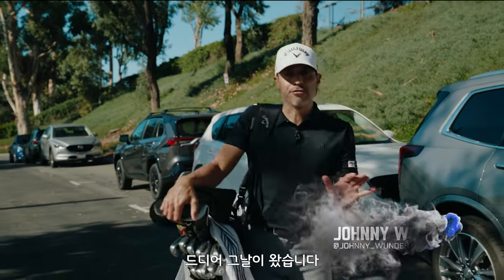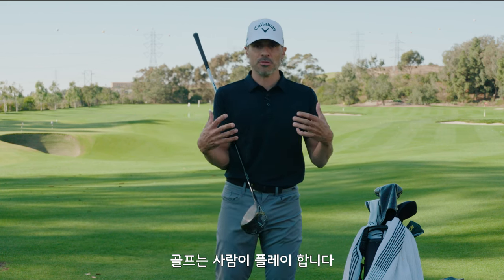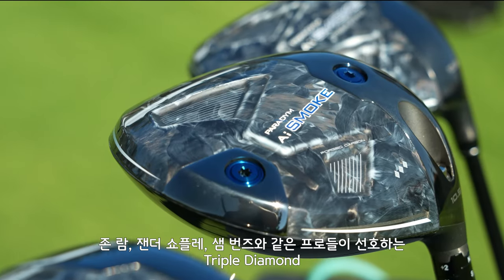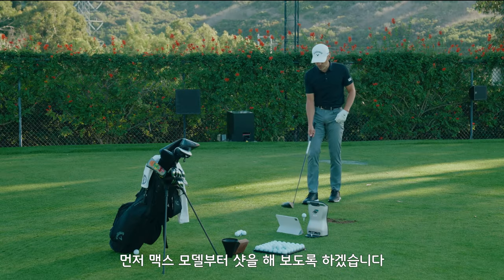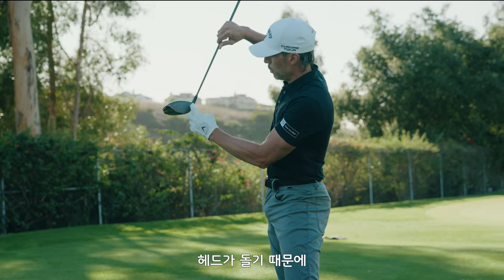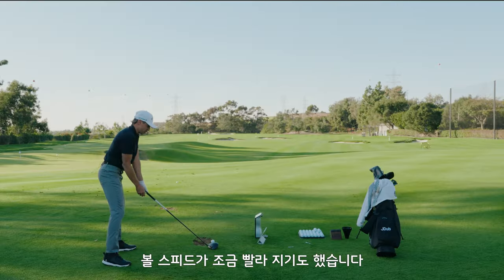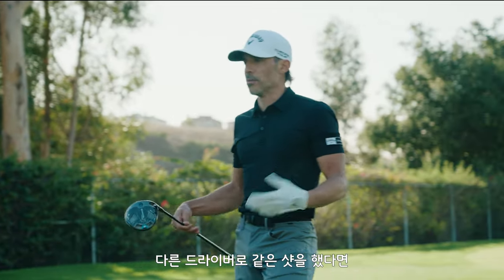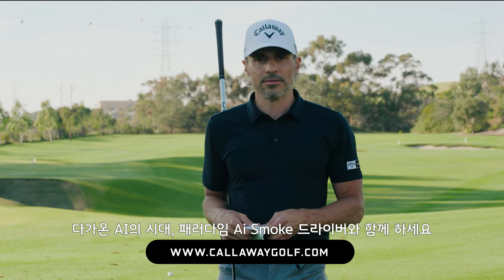[캘러웨이] 패러다임 Ai Smoke 드라이버 | 라인업 소개 및 시타 리뷰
Ai 스마트 페이스로 페이스 전면이 스윗스팟인 패러다임 Ai Smoke 드라이버의 라인업을 소개합니다.
나의 골프스타일, 추구하는 샷 성향에 맞는 드라이버를 선택 해보세요.